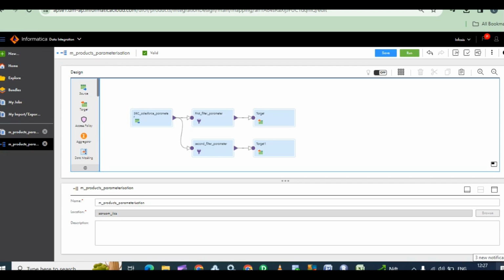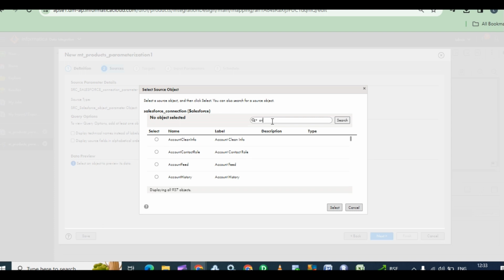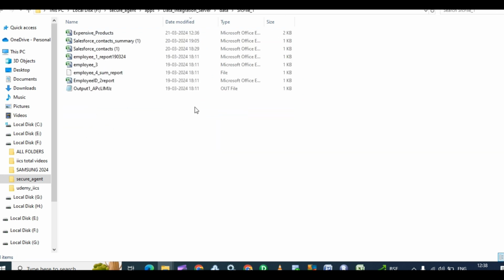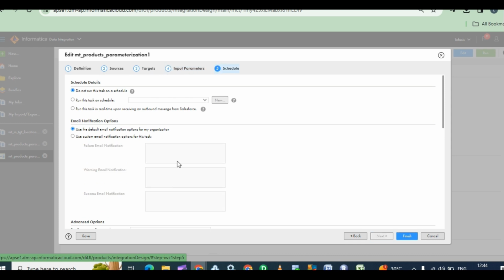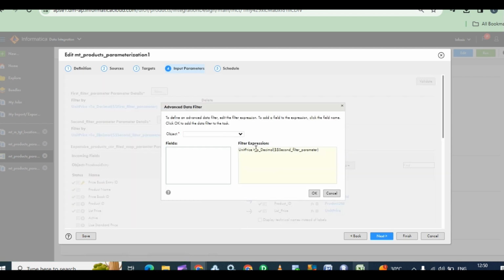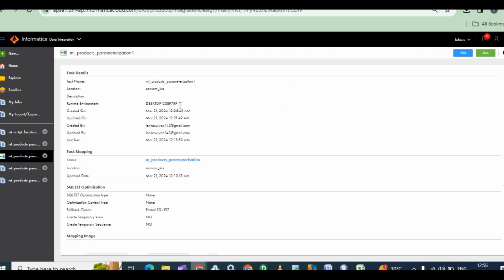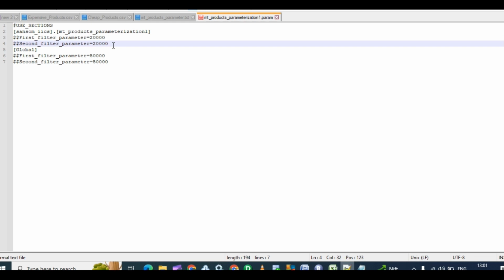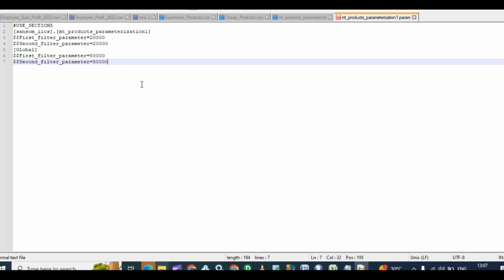IICS Tutorial_17 Using Parameter File in a Mapping Task